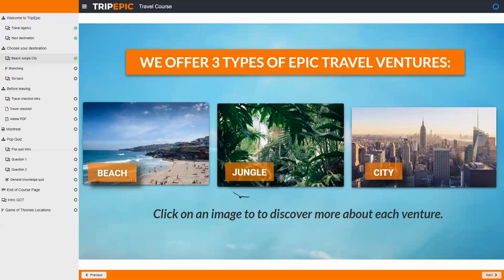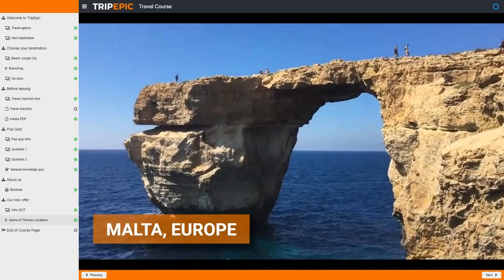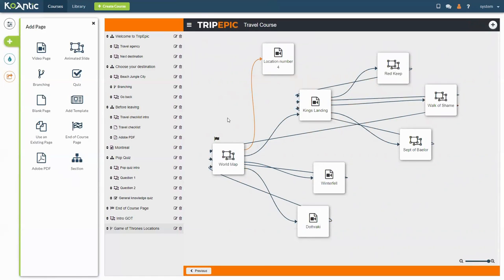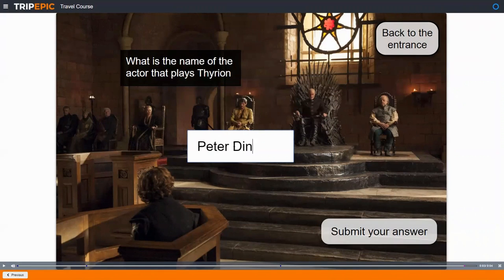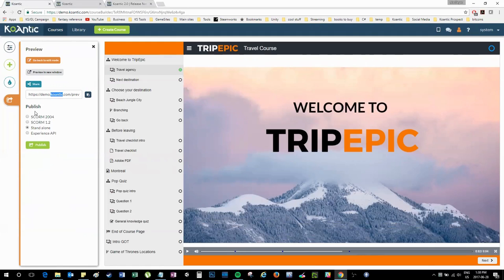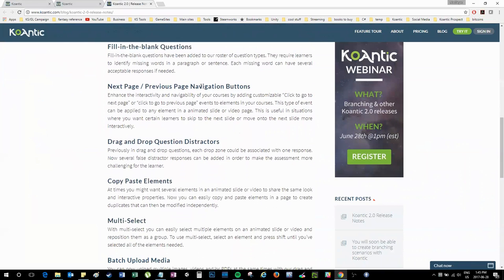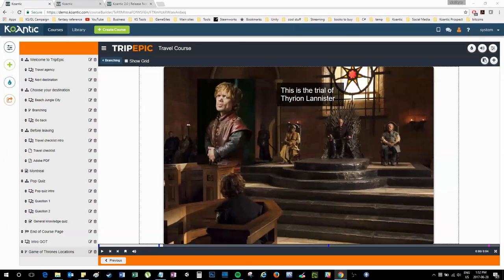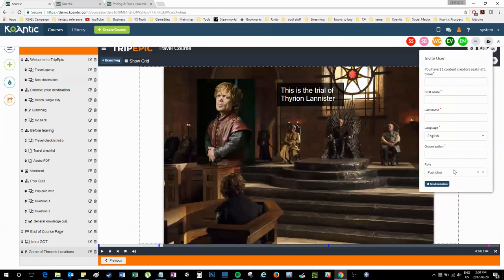Koantic webinar - 2.0 Release + Branching feature